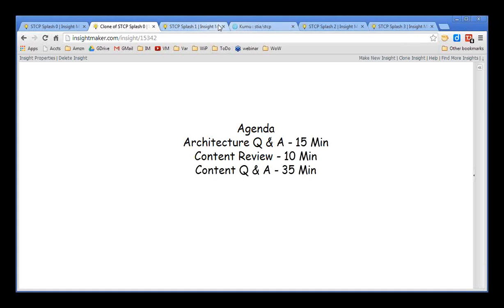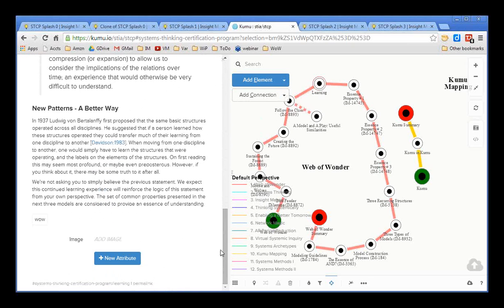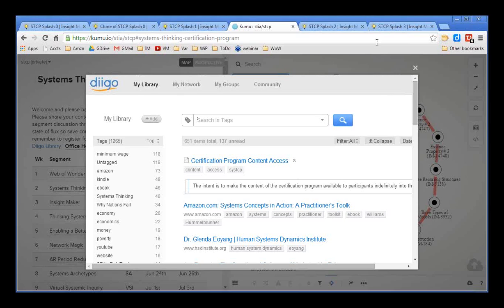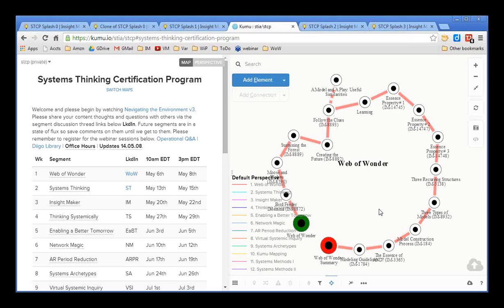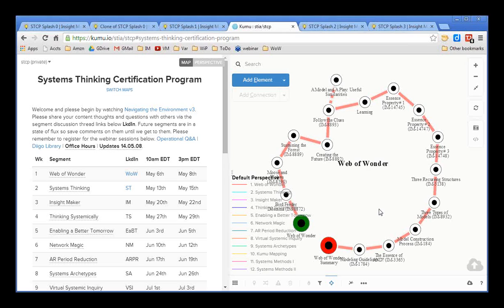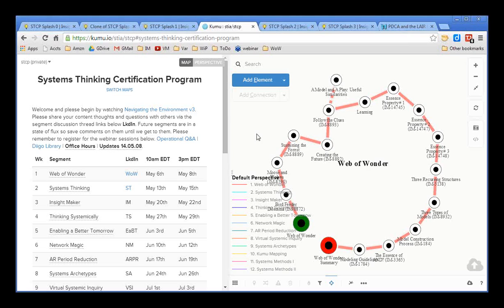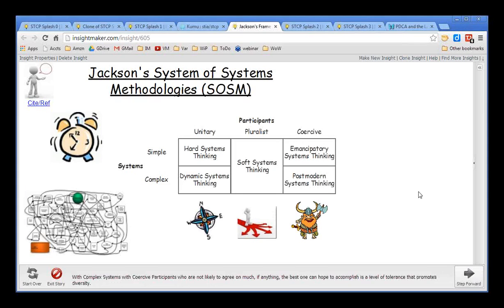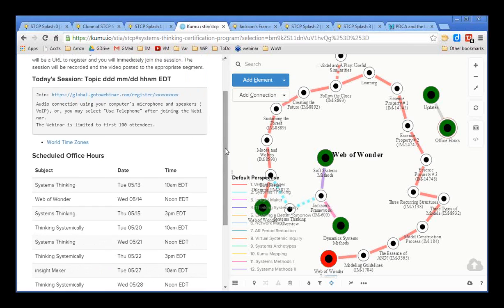STCP/Web of Wonder [14.05.06 3pm EDT] xRev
Content Reviewe/Q&A for Web of Wonder segment.